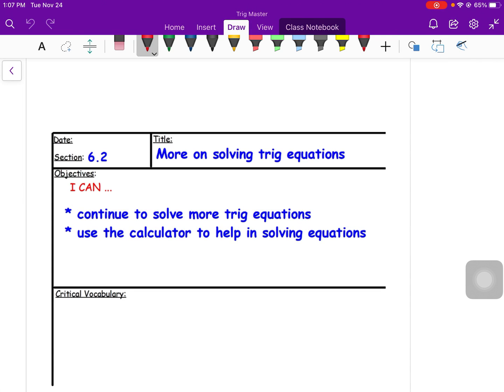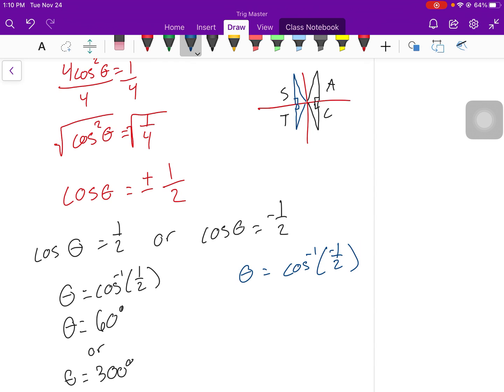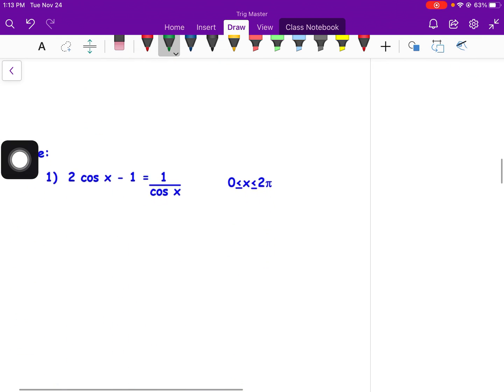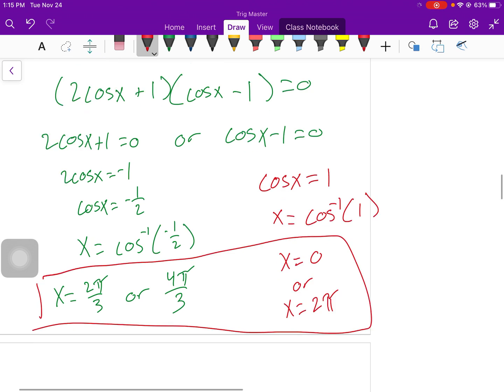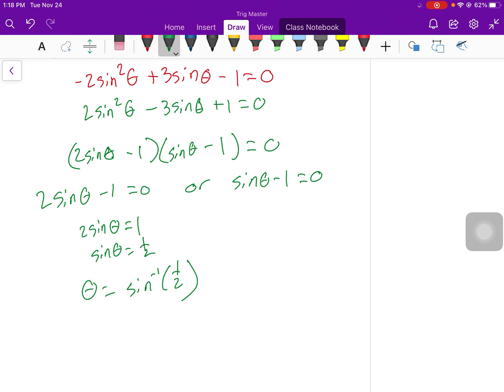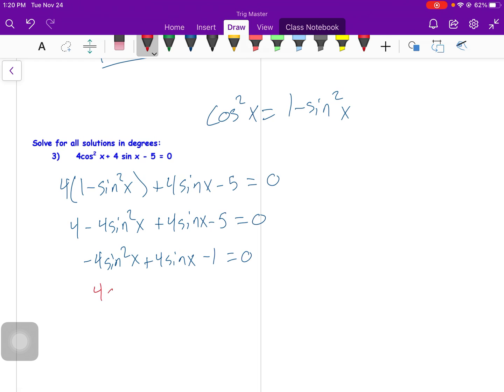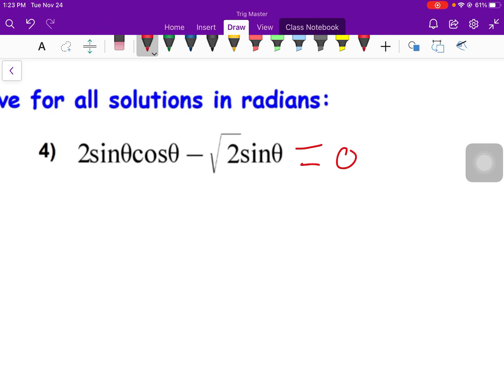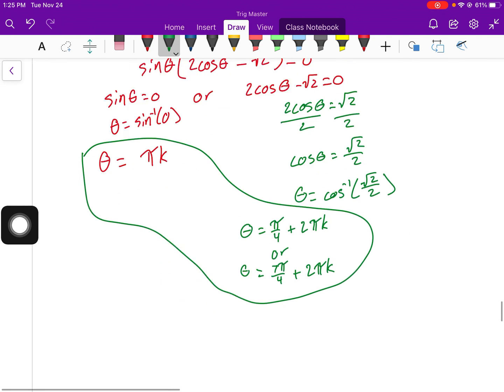Trig 6.2 Notes